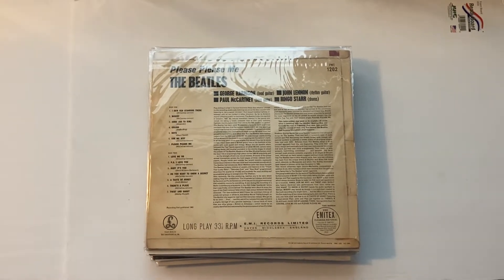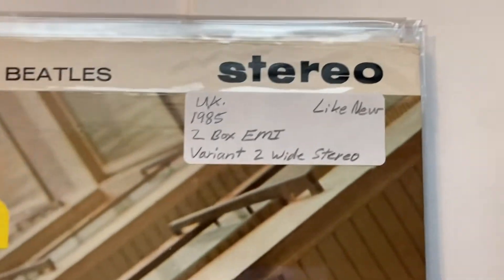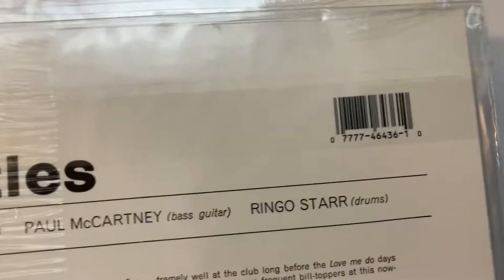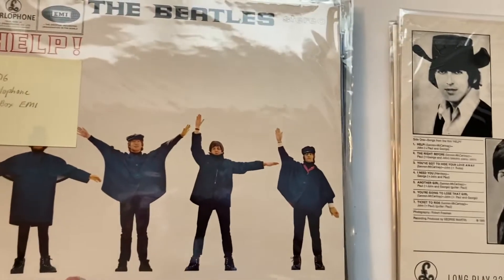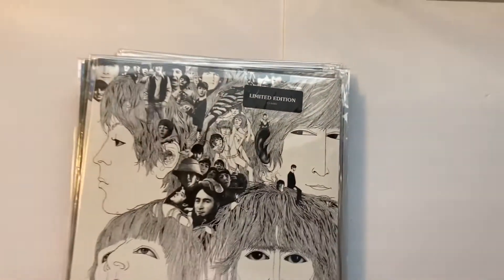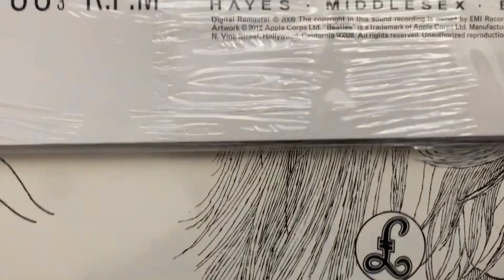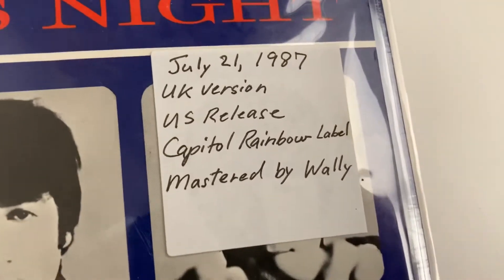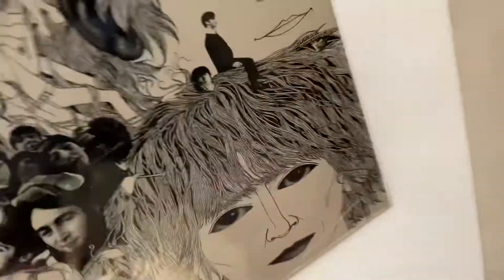Beatles UK Release ￼1963 - 1966 with Bonus Vinyl “ sorry wrong about the Limited Edition LPS are US￼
Caution this video is longer than my other ones may cause drowsiness￼